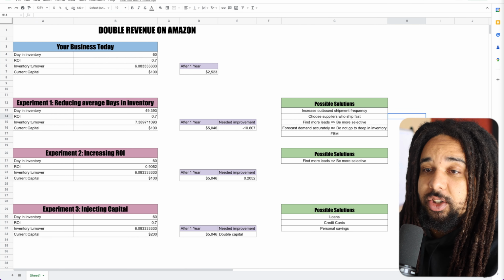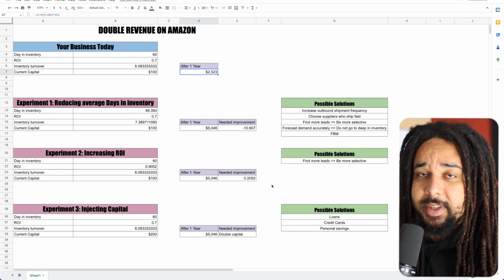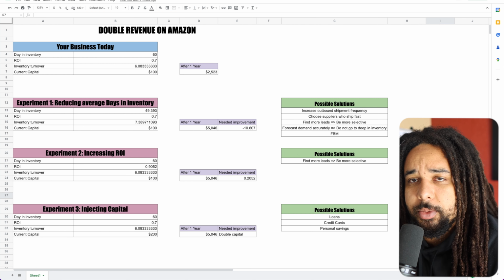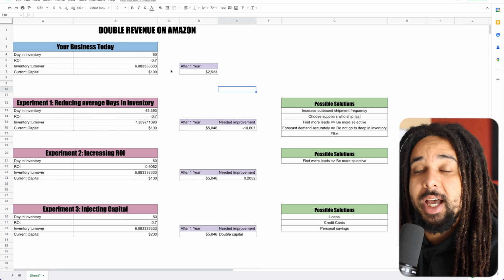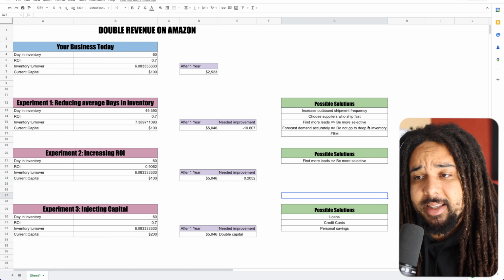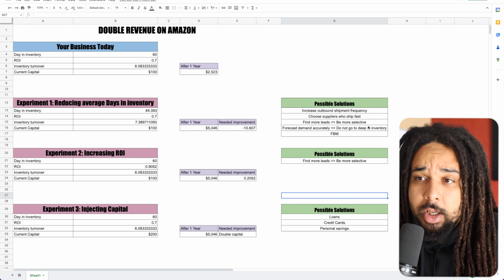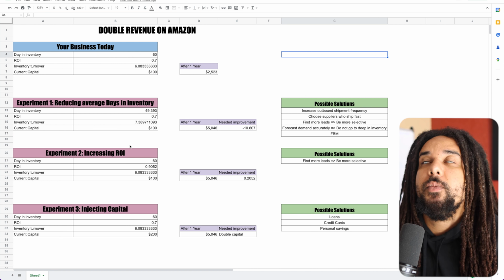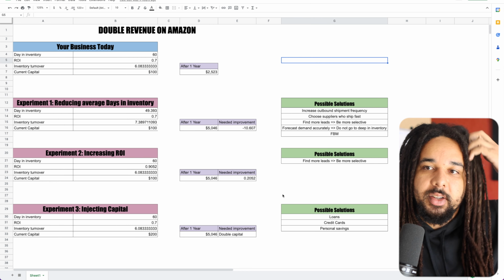Unlock the Secret to Doubling Your Amazon FBA Profits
Are you interested in doubling your Amazon FBA profits? If so, then you need to watch this video! In it, I'll show you a secret technique that can help you double your Amazon FBA profits in just a few short months.

📖 FREE GUIDE: How to Scale Your Amazon FBA Business Past $10K/Month

💡SCHEDULE A 1-ON-1 CALL WITH ME TO ACCELERATE YOUR GROWTH ON AMAZON

This online arbitrage technique is something that a lot of entrepreneurs are interested in, and I'm happy to be able to share it with you. If you're interested in learning more about Amazon FBA, then you need to watch this video!
Are you interested in doubling your Amazon FBA profits? If so, then you need to watch this video! In it, I'll show you a secret technique that can help you double your Amazon FBA profits in just a few short months.This online arbitrage technique is something that a lot of entrepreneurs are interested in, and I'm happy to be able to share it with you. If you're interested in learning more about Amazon FBA, then you need to watch this video!

— Chris Mangunza